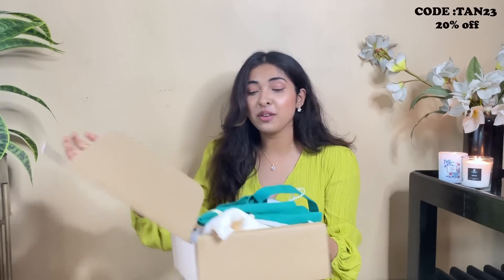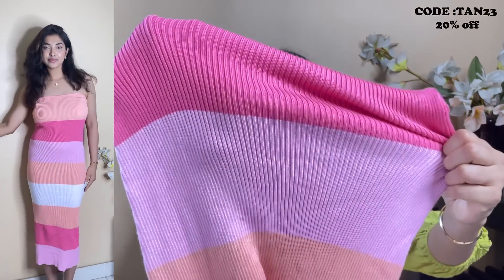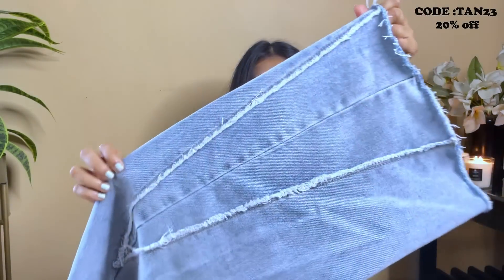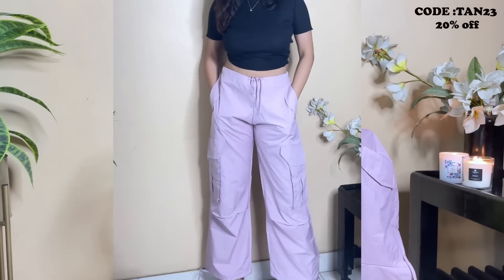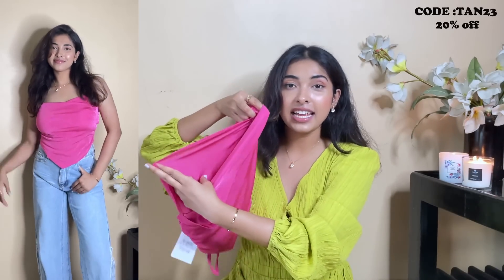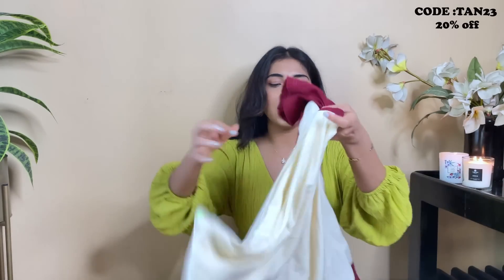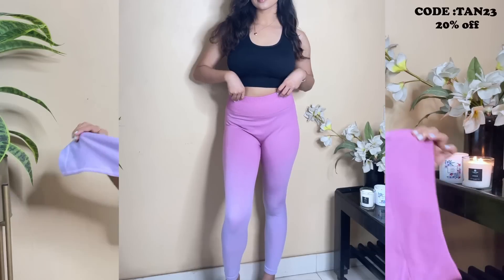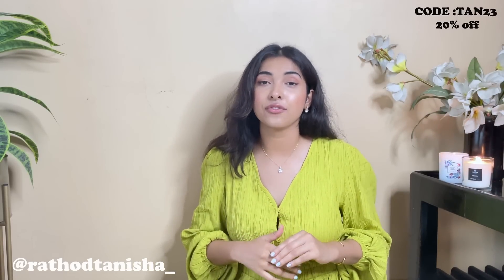URBANIC Birthday dress haul , Jeans & tops - Unboxing PR box -Urbanic tryon haul 2023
This is a Urbanic birthday dress haul 2023 , Urbanic jeans haul and the Urbanic latest collection try-on haul urbanictryonhaul urbanichaul urbanicjeans .
Meet UR~ Urbanic has turned over a new leaf and is oh so vibrant and full of natural charm. Let’s meet UR. We are because You are! 🫂💕

YOU can your  my codes for some % off :

💚Mamaearth code: TANISHA2023
💙Derma co code : RATHOD2023
🤎 Aqualogica code :TANISHA2023
💛Daniel Wellington : TANISHAXDW

My height: 5’5
Top measurement : Medium size
Waist : 28